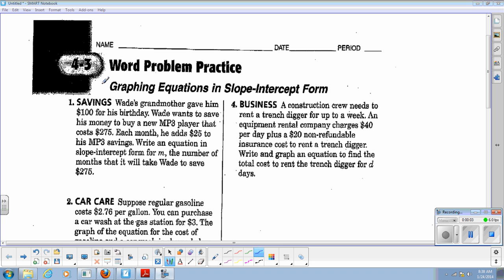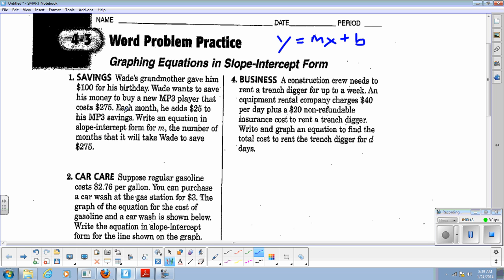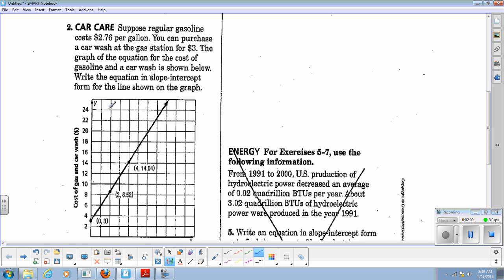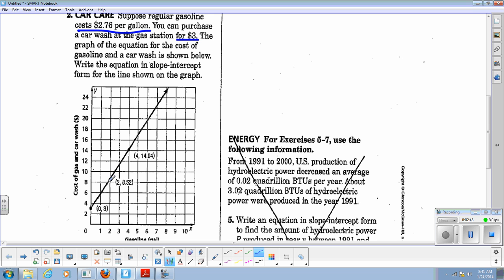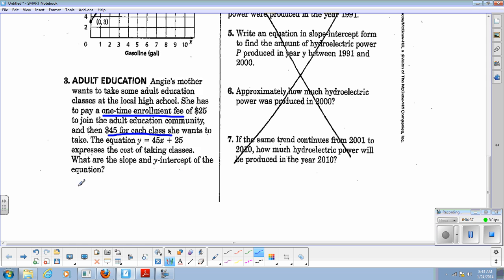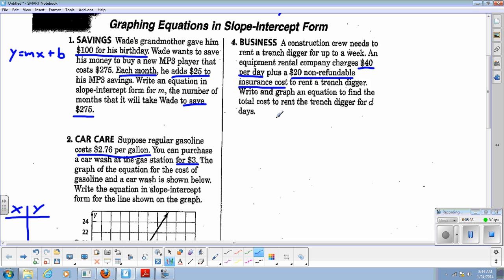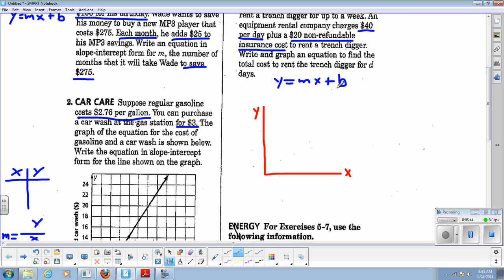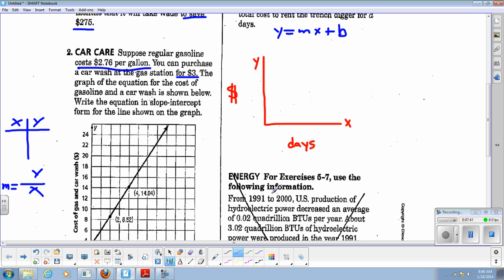Lin Alg 4 3 Slope Intercept Word Problems